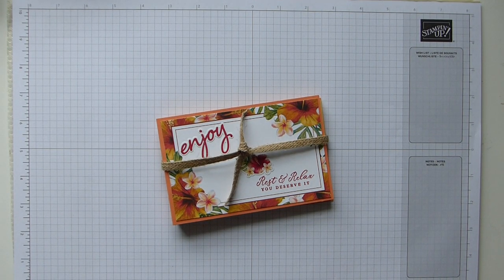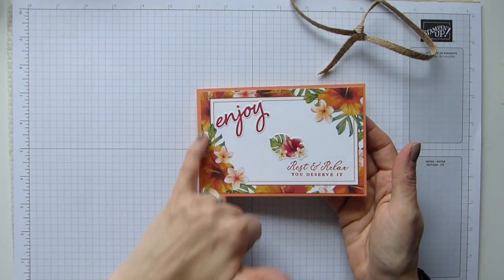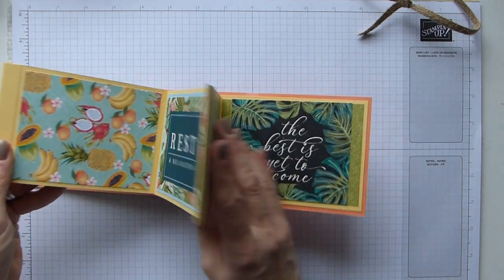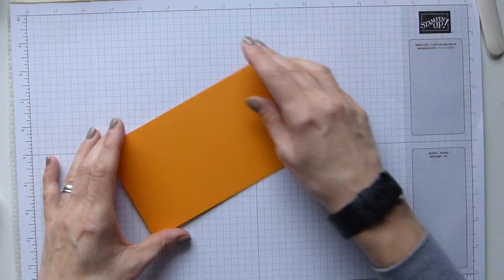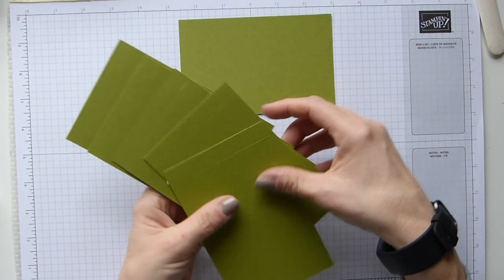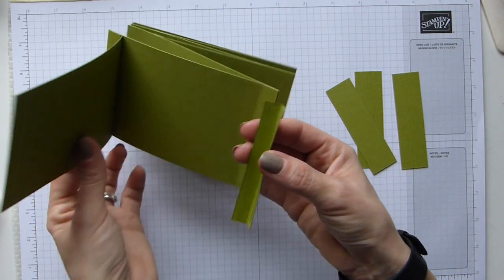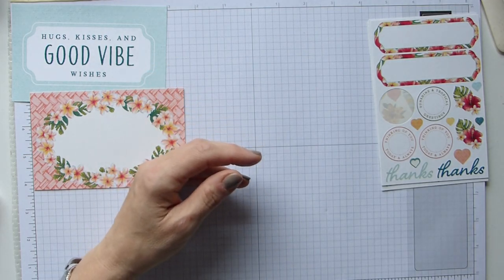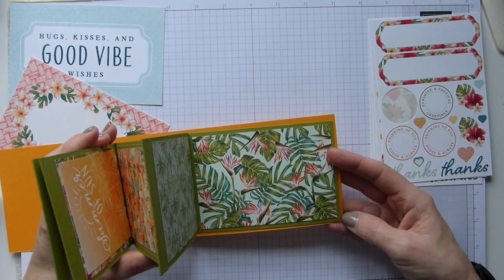Concertina Holiday Album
Full details on my blog -